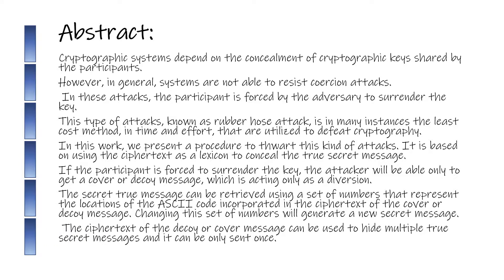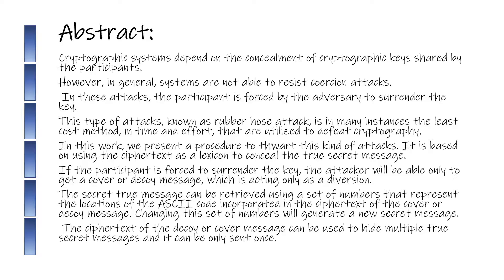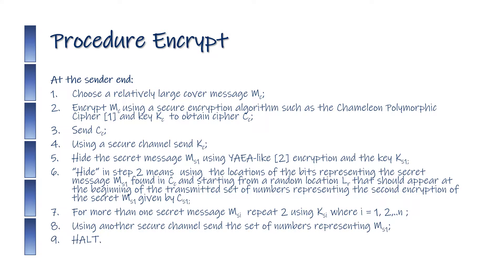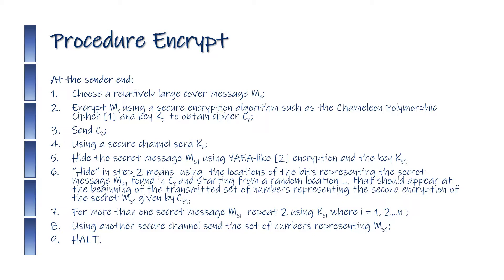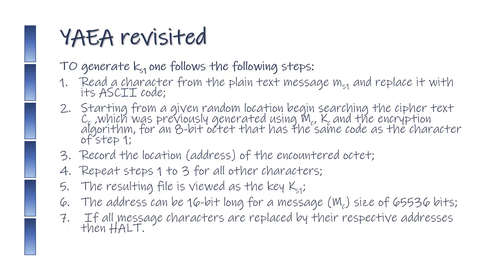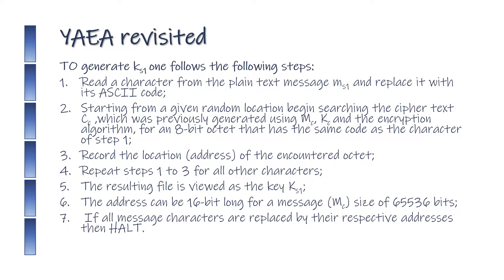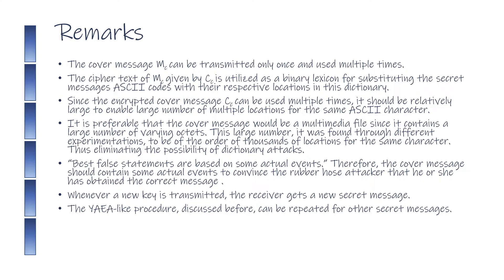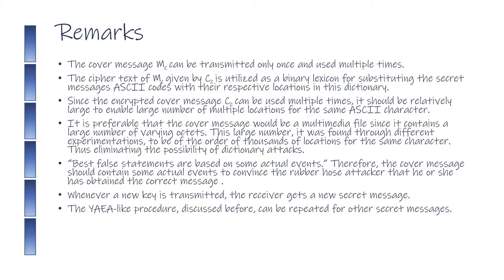How to Thwart Rubber Hose Attacks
Cryptographic systems depend on the concealment of secret keys shared by the participants. However, in general, systems are not able to resist coercion attacks. In these attacks, the participant is forced by the adversary to surrender the key. This type of attacks, known as a rubber hose attack, is in many instances the least costly method, in time and effort, that are utilized to defeat cryptography. In this work, we present a procedure to thwart this kind of attacks. It is based on using the ciphertext as a lexicon to conceal the true secret message. If the participant is forced to surrender the key, the attacker will be able only to get a cover or decoy message, which is acting only as a diversion. The secret true message can be retrieved using a set of numbers that represent the locations of the ASCII code incorporated in the ciphertext of the cover or decoy message. Changing this set of numbers will generate a new secret message. The ciphertext of the decoy or cover message can be used to hide multiple true secret messages and it can be only sent once.